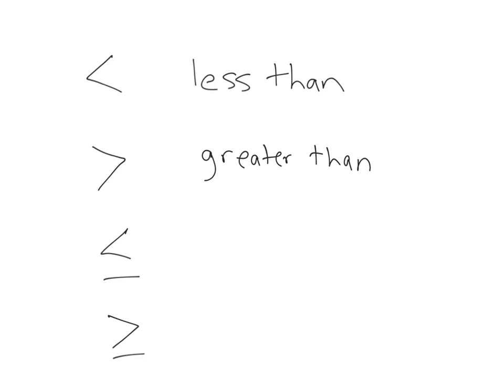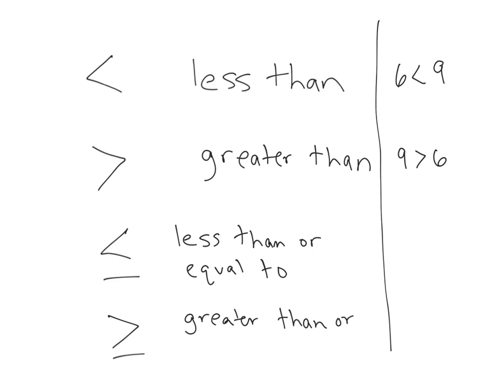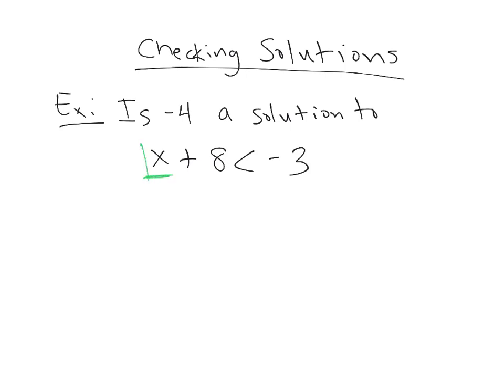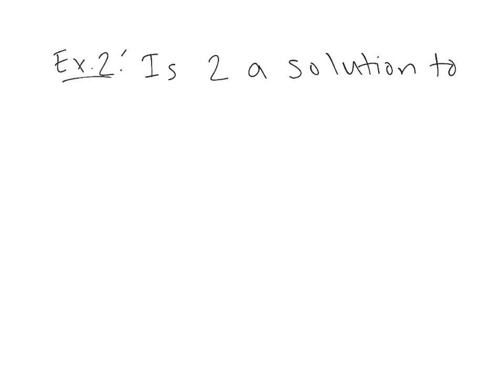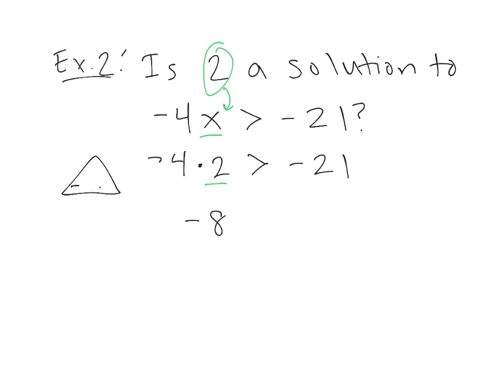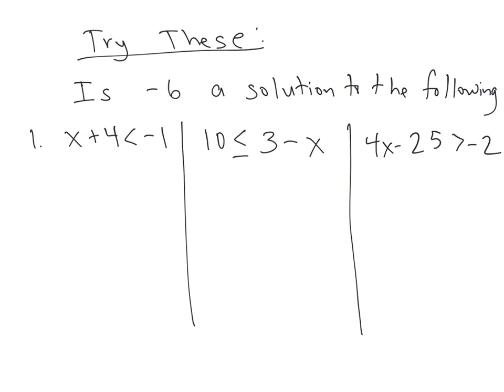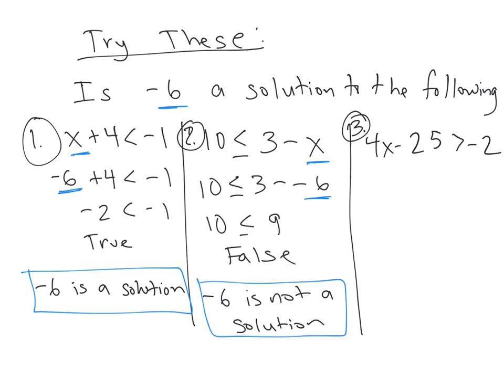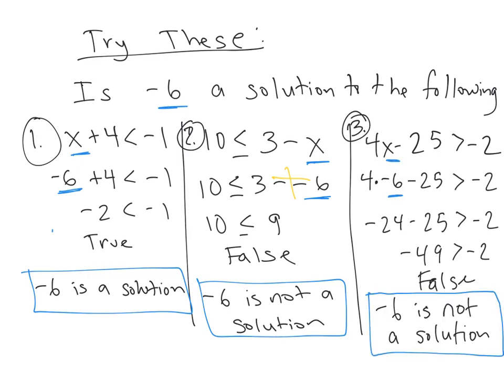2.1 Linear Inequalities Part 1